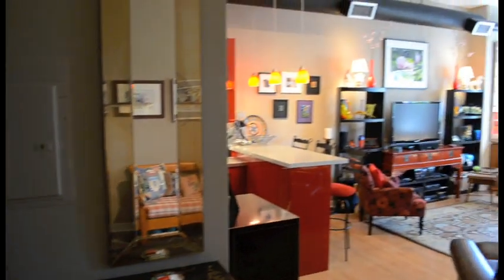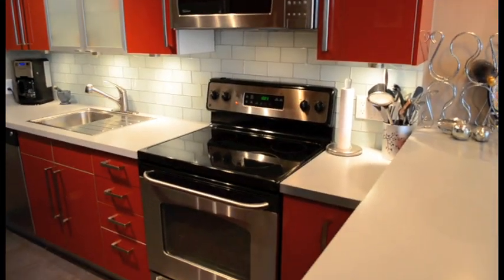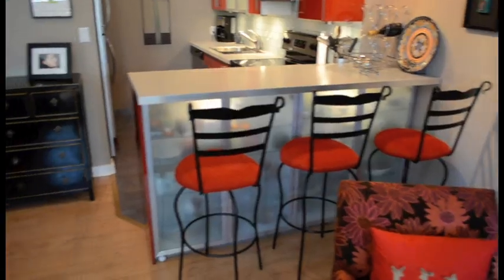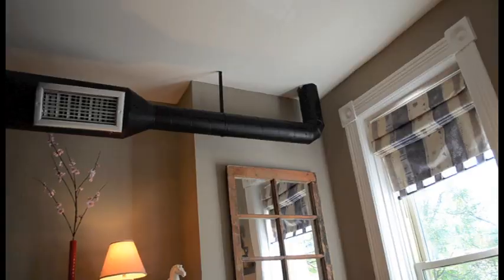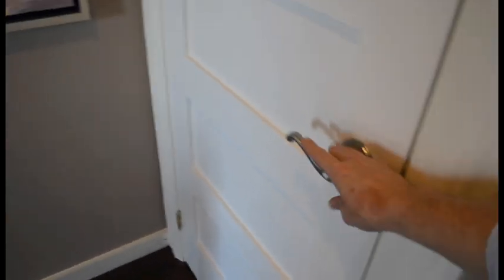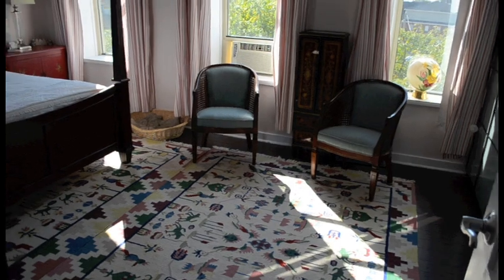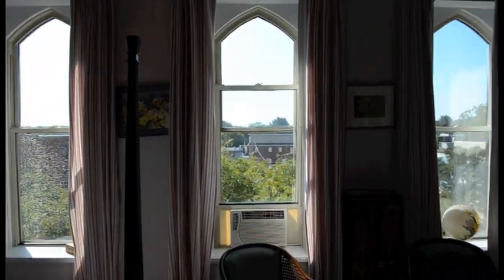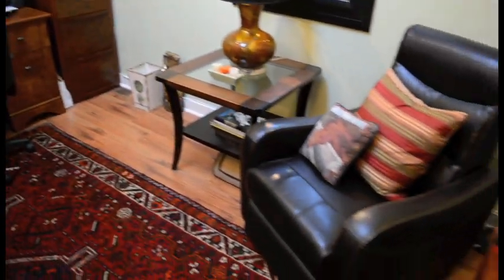123 Broadway Orangeville :: SOLD!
New York, So-Ho Style Loft Apartment In Boutique Italanate Building In Orangeville's Historical Downtown Core. 2 Storey With Open Concept Main Floor Facing South To The Clock Tower. 7 Foot Lancet Windows Flooding The Space With Natural Light. 10.5 Foot Ceilings On Both Levels. Approx. 1040 Sq Feet. Recently Updated Custom Kitchen With Island And Stainless Appliances. Spacious Master Bedroom With Large Closet And New Flooring. Second Bedroom Currently Being Used As An Office. Private Laundry Conveniently Located In The Bathroom Which Features A New Vanity And Toilet. Great Location Right In The Centre Of Upscale Restaurants, Boutiques, Town Hall, Farmers Market, Theatre, And Library.

Extras: Includes: Dishwasher, Microwave, Stove, Fridge, Washer, Dryer, Air Conditioner Units, All Window Coverings, Ikea Glass Wardrobe With Lighting, And Private Parking Spot. Maintenance Fee Includes Water And Heat.